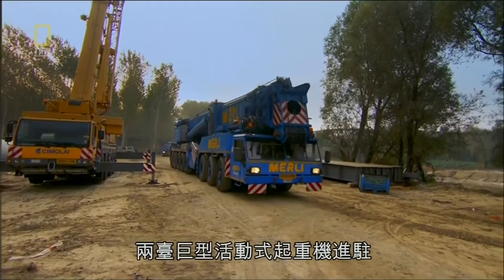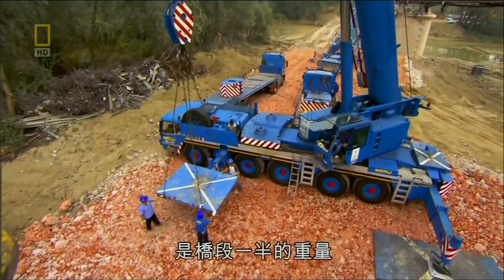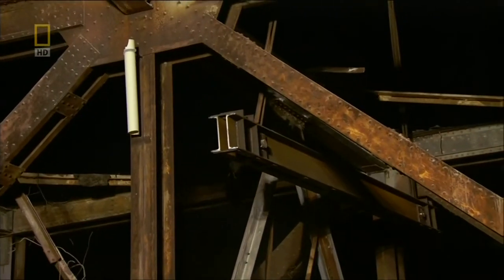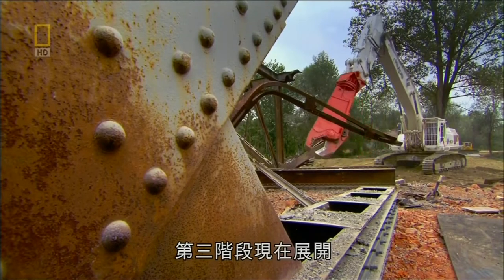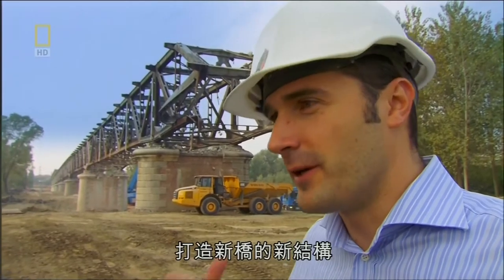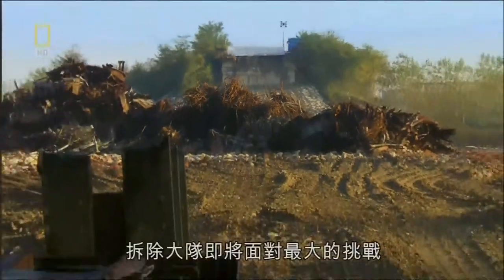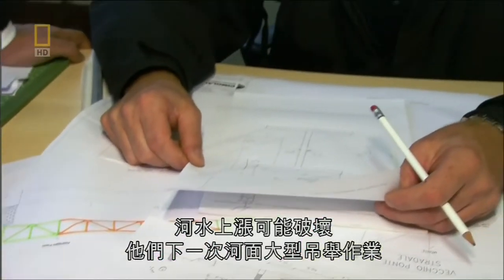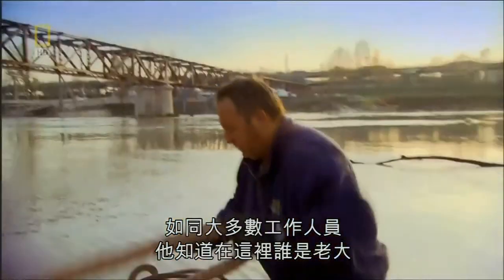拆除皮辰札大橋2CH014 0400140102